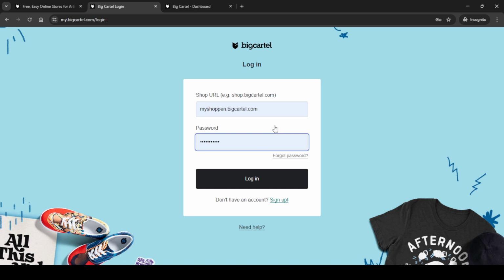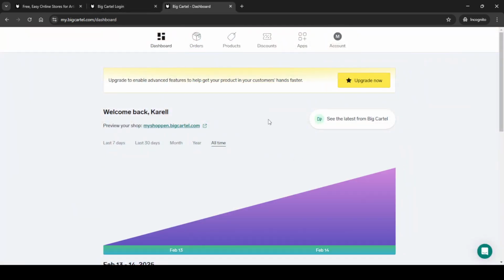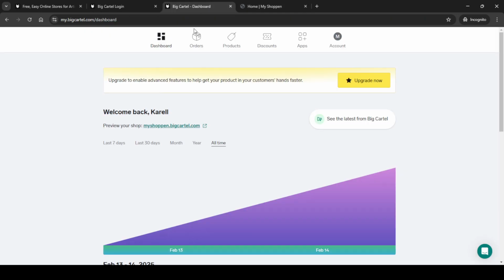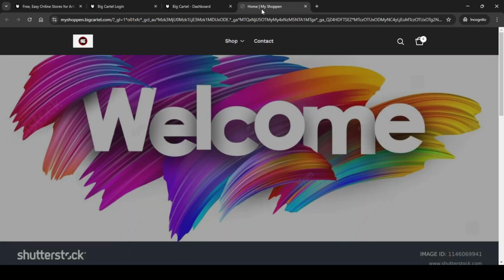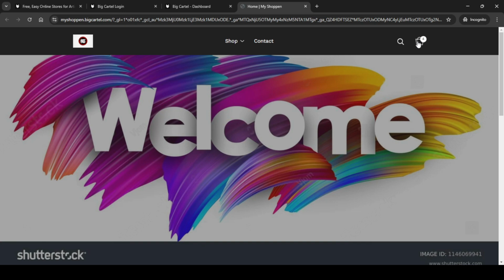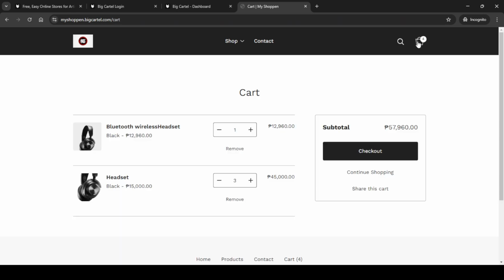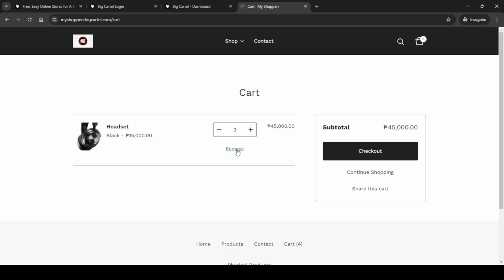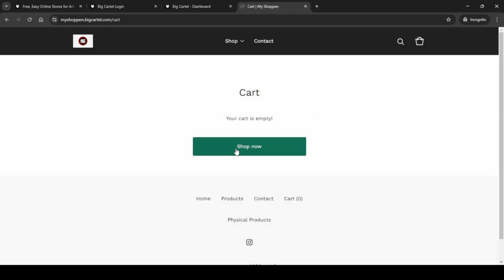How to Cancel an Order on Big Cartel [2025 Full Guide]